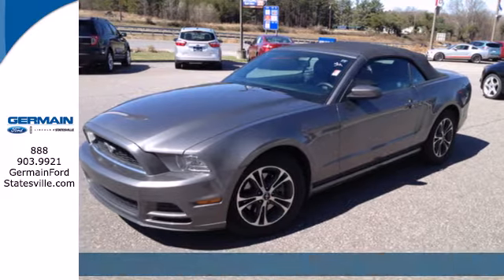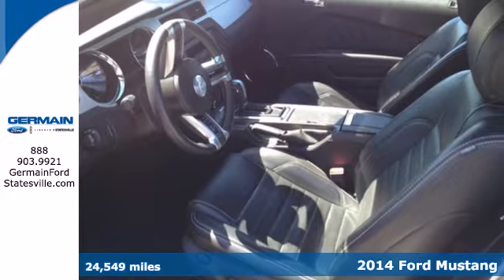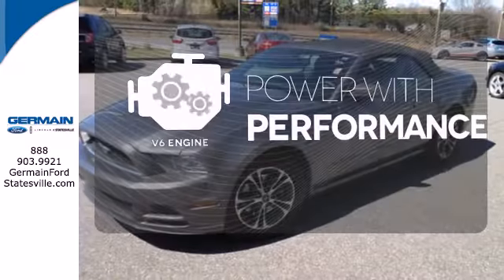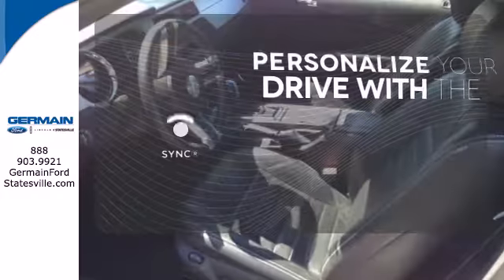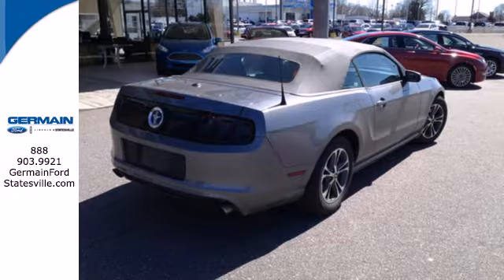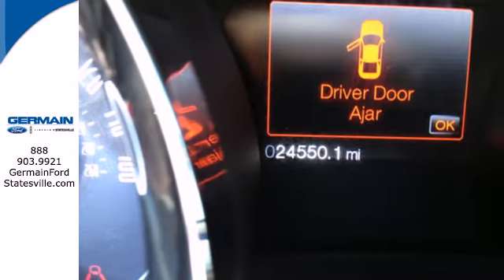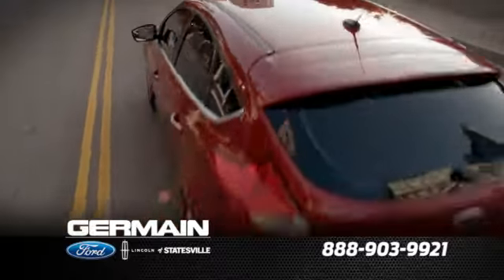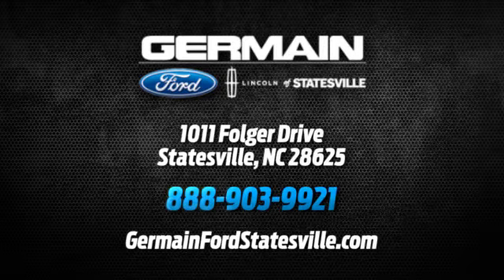2014 Ford Mustang Statesville NC Charlotte, NC F1194 - SOLD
Phone: .

Year: 2014
Make: Ford
Model: Mustang
Trim: V6 Premium
Engine: 3.7L 4v Ti-VCT V6 Engine
Transmission: Automatic
Color: Sterling Gray Metallic
Interior: Charcoal Black
Mileage: 24549
Stock #: F1194
WE FINANCE! TRADES ACCEPTED! ASK ABOUT THE MILLION MILE WARRANTY AND FREE MAINTENANCE AS PART OF THE GERMAIN WINNERS CIRCLE 10 POINT GUARANTEE! Drive off the lot with complete peace of mind, knowing that this Mustang V6 Premium is covered by the CARFAX BuyBack Guarantee. At Germain Ford Lincoln of Statesville, we want you to know that you can be confident in your purchase with us. With more CARFAX one-owner vehicles to choose from than most other dealers, Germain Ford Lincoln of Statesville is the place to purchase a great, new pre-owned vehicle like this Sterling Gray Metallic Mustang. This Certified 2014 Ford Mustang V6 Premium is a brilliant example of quality meets reliability. This vehicle has been thoroughly inspected and has an assured quality that you won't find with other vehicles. With adjectives like sporty, classy, and downright indulgent to describe the 2014 Mustang V6 Premium, you'll love every minute of owning and driving this convertible. You may never go back to a closed-cabin car! Germain Ford Lincoln of Statesville has collected all records on this Mustang V6 Premium, allowing you to make a confident and knowledgeable purchase. At Germain Ford Lincoln of Statesville, we strive to provide pre-owned vehicles that don't have a pre-owned feel. This Mustang V6 Premium allows you to enjoy a well-kept, spotless vehicle, as clean as it was when it left the factory. This Ford includes: MEDIUM STONE, LEATHER-TRIMMED SPORT BUCKET SEATS ENGINE: 3.7L 4V TI-VCT V6 (STD) TRANSMISSION: 6-SPEED AUTOMATIC STERLING GRAY METALLIC More information about th

Address:
1011 Folger Dr